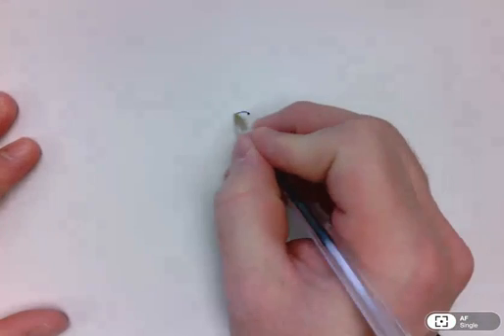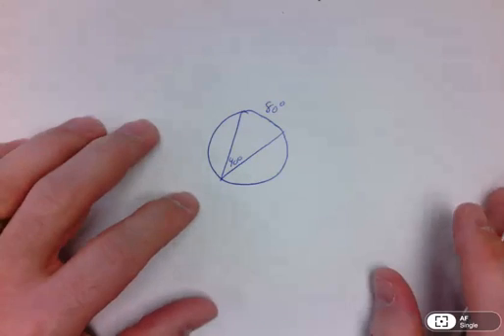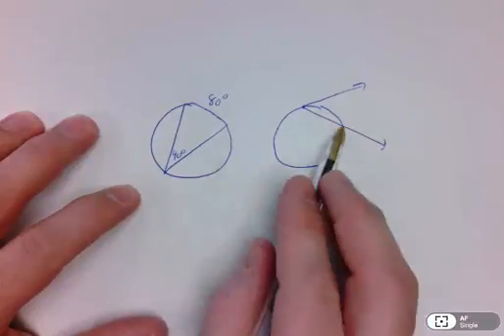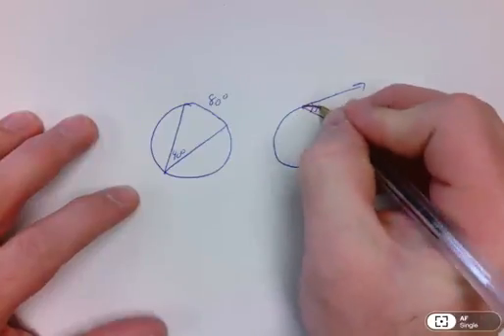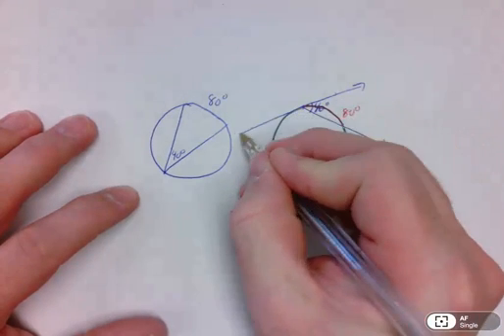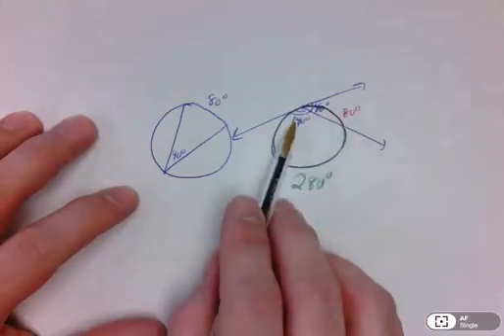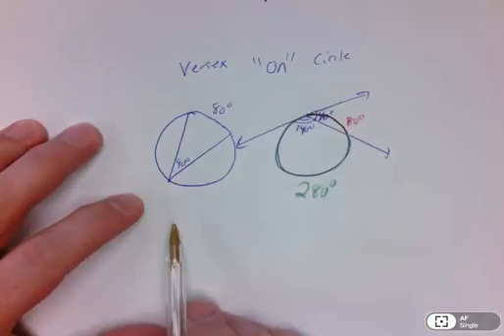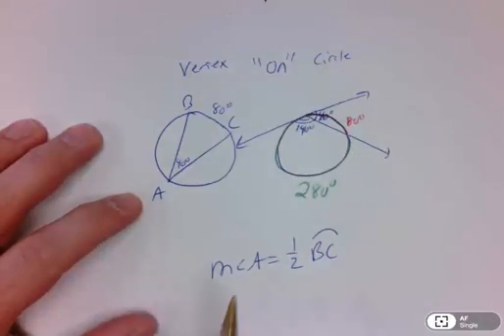10 5 Vertex ON the circle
Basic walkthrough for finding the measure of an angle where the vertex is 'on' the circle.